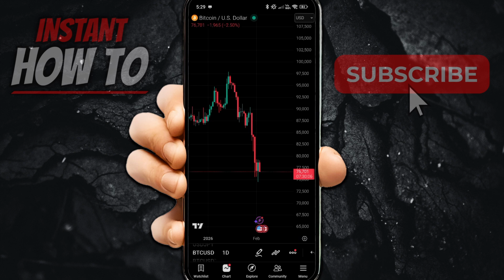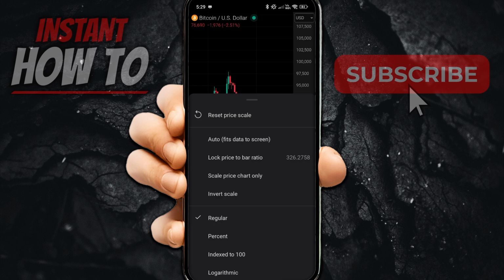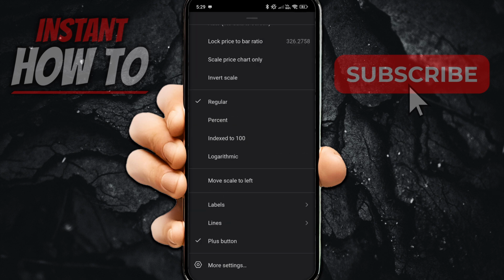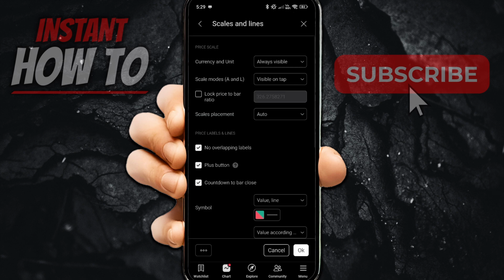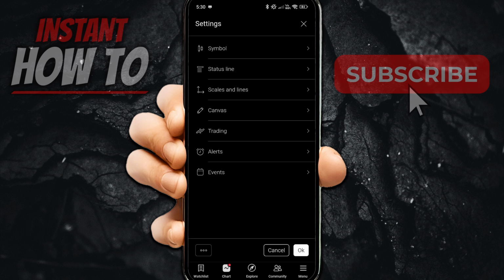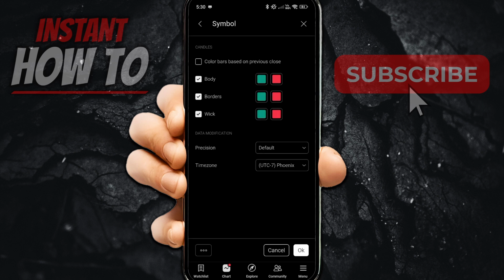How To CHANGE CANDLE COLOR In TradingView Mobile App (QUICK & EASY) 2026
In this video, I'll show you how to change candle color in the TradingView mobile app. This is a complete step-by-step guide on how to customize and adjust candle colors on TradingView mobile in 2026. If you’re using TradingView on your phone and want to change the candle colors for better chart visibility, this is the video you need to watch.